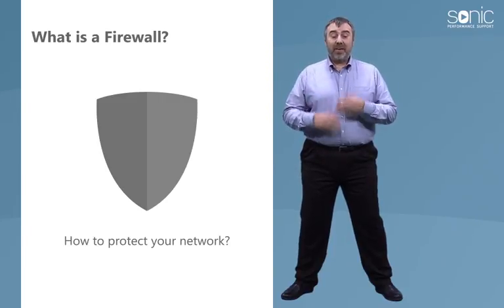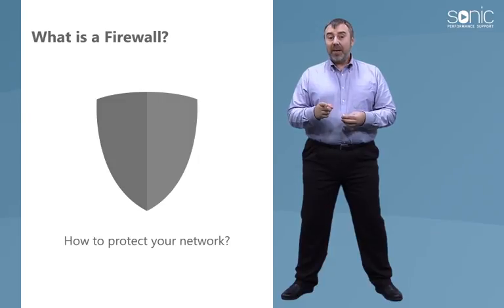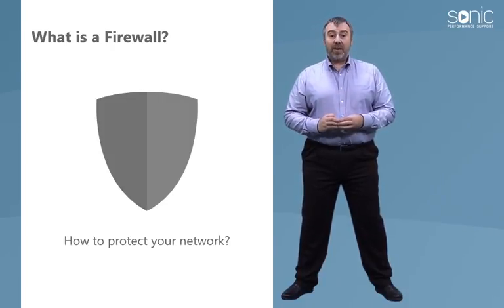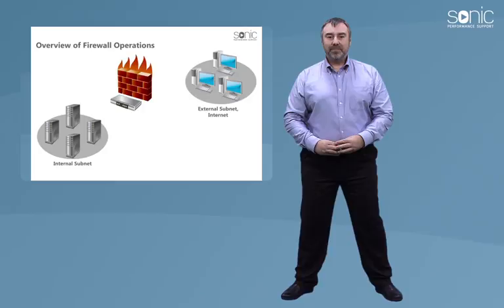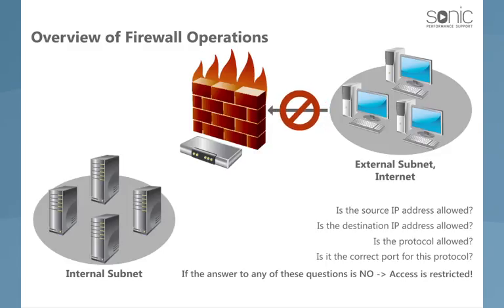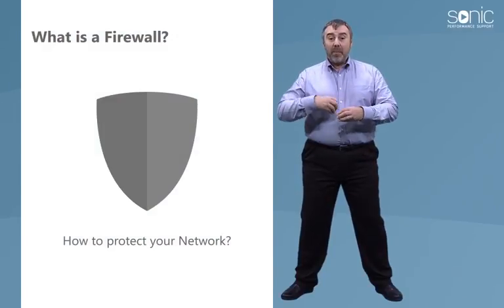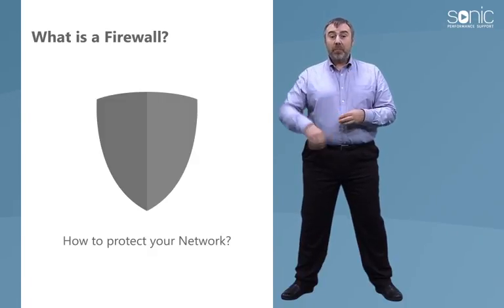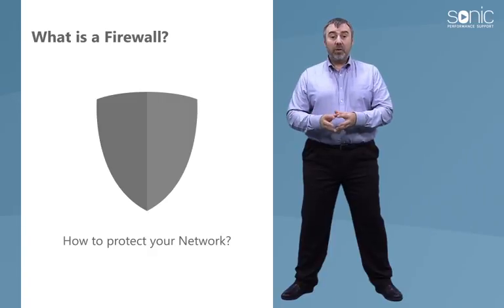Network Essentials: What is a Firewall?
Understand how to protect your Network!